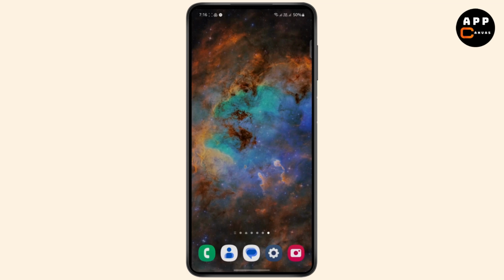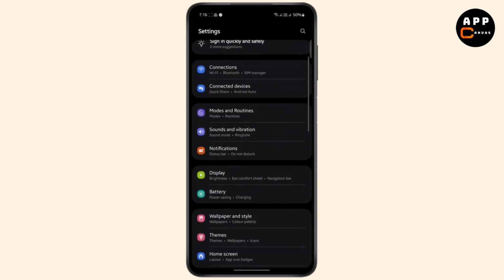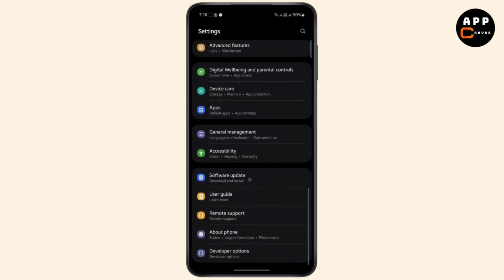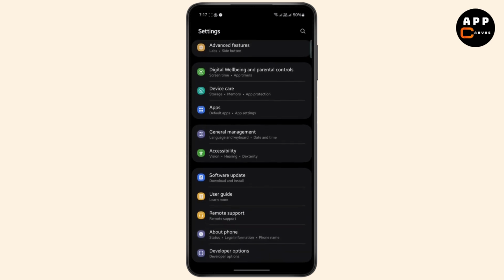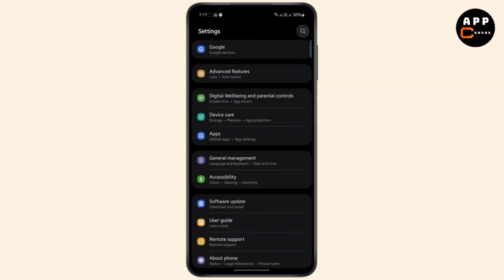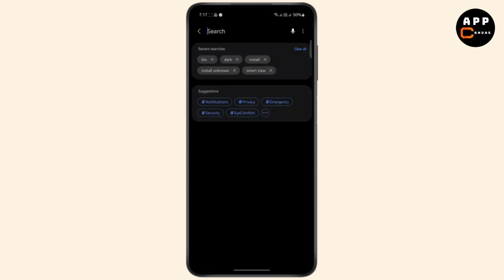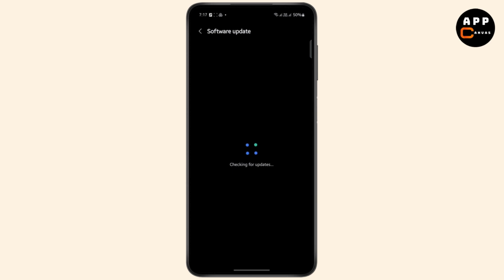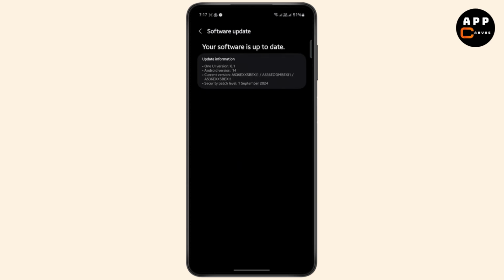How to Check For Updates on Samsung Device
In this step-by-step tutorial, learn how to check for updates on your Samsung device and keep your software up to date. Whether you're using One UI 7.0 or looking to upgrade to Android 15, this guide will walk you through the process of ensuring your device has the latest features and security patches.

In this video, you'll discover how to check for software updates on your Samsung device, as well as tips for managing your updates effectively.

Timestamps:
0:00 Introduction
0:20 Step 1: Accessing Settings
0:45 Step 2: Navigating to Software Update
1:15 Step 3: Checking for Updates